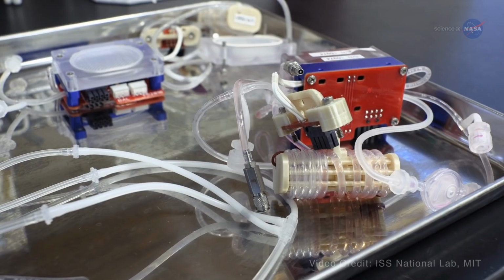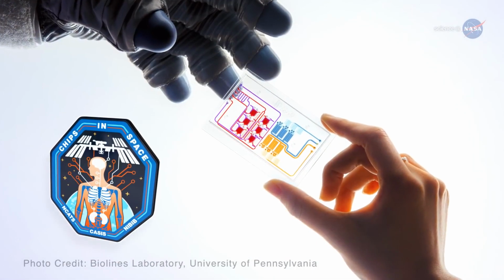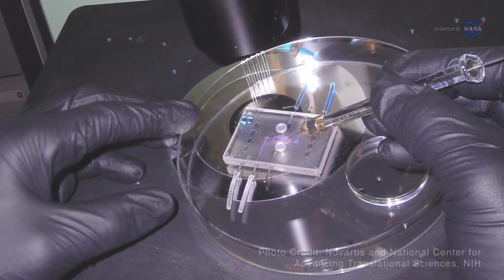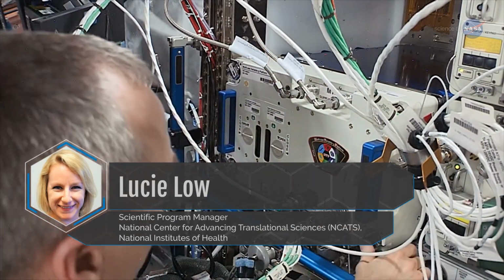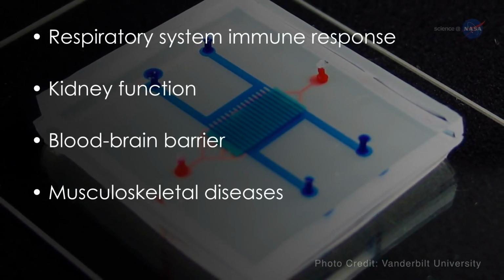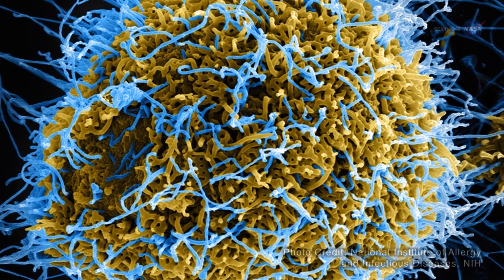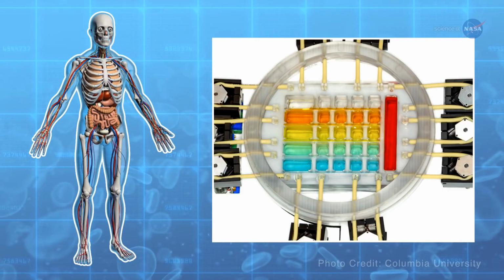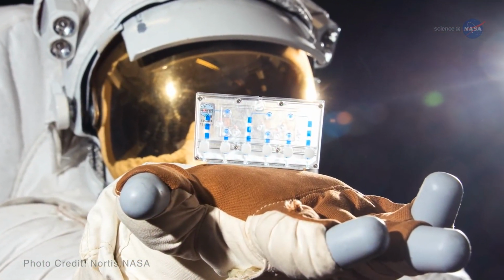A Chip Off the Old Block NASA ISS Ultra HD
Living 3D versions of human organs called Tissue Chips are being sent to the International Space Station to be studied in microgravity.